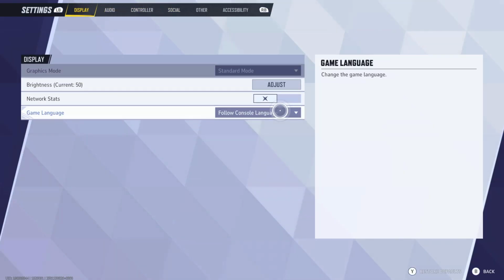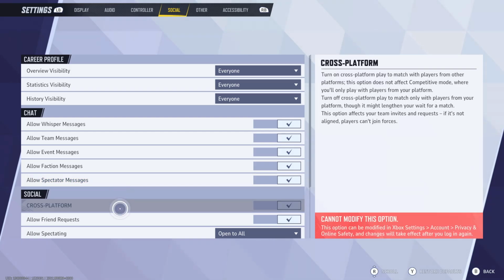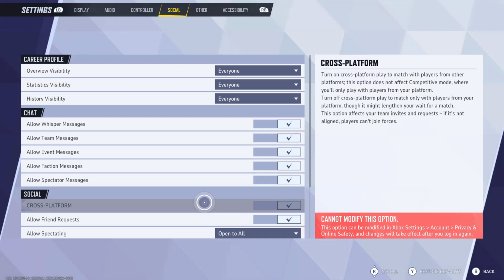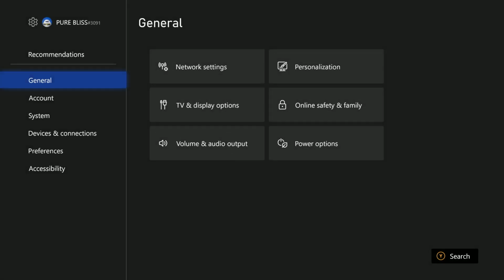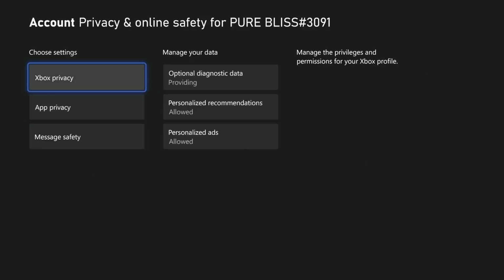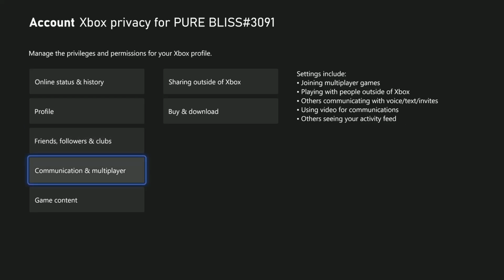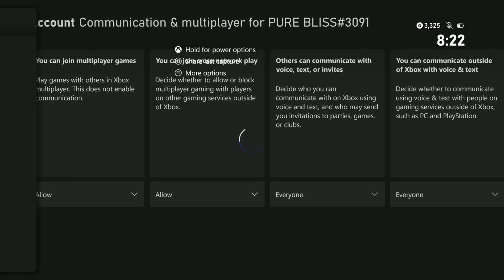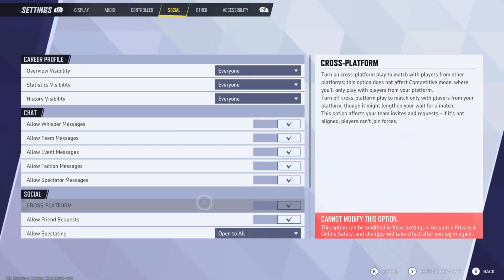How To Enable / Disable Crossplay On Marvel Rivals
Learn How To Turn ON Crossplay On Marvel Rivals.

Looking to control your crossplay experience in Marvel Rivals? In this complete guide, we'll show you how to both enable and disable crossplay on Marvel Rivals, giving you full control over your multiplayer experience. Whether you want to play with friends across different platforms or keep it to just your own, this tutorial will help you set it up.

Watch now and make your Marvel Rivals sessions even more enjoyable!

How To Enable Crossplay On Marvel Rivals (Turn ON Crossplay Marvel Rivals)

Open game
Access game settings
Select Social
Find Cross-platform

How To Disable Crossplay On Marvel Rivals (Turn OFF Crossplay Marvel Rivals)

Open game
Access game settings
Select Social
Find Cross-platform

PS5 Controller